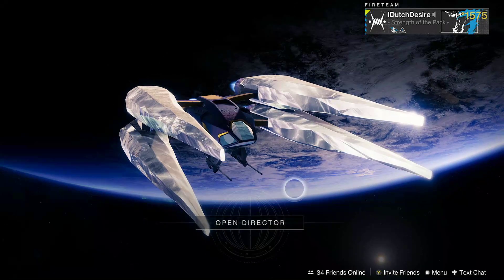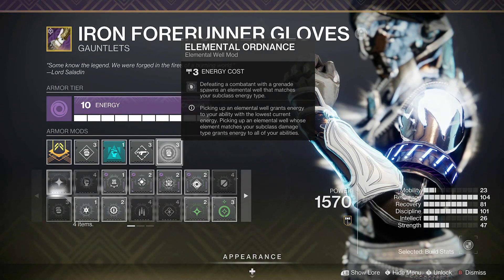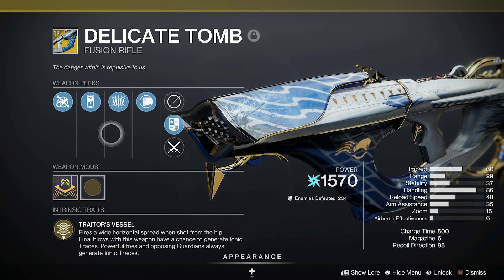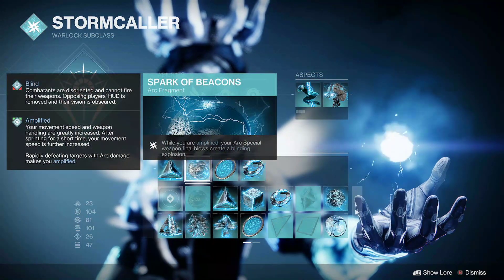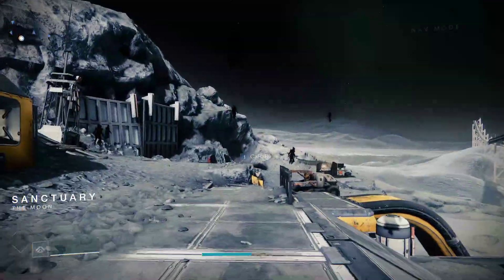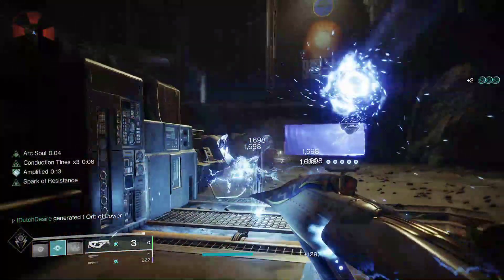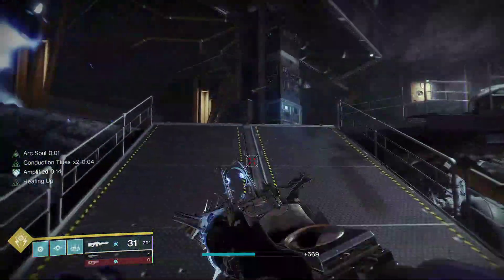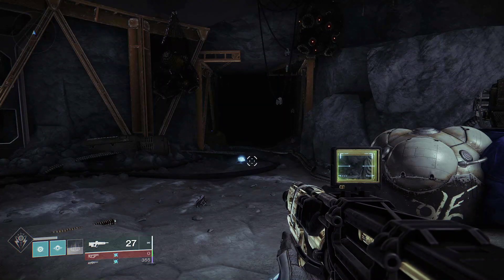How to be a Jolt machine with this arc warlock build Destiny 2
How to be a Jolt machine with this arc warlock build Destiny 2. With this build we can spam our arc abilities over and over while staying amplified and have a supercharged arc soul wich shoots really fast. The exotics im using together with the Aspects/fragments and mods really make this build go crazy as you can see in the video. So spam spam spam and Jolt Jolt Jolt have fun and enjoy:)

00:00 Intro
00:28 Build and Mods
03:57 Subclass Aspects and fragments
06:21 Build Gameplay
11:34 Outro